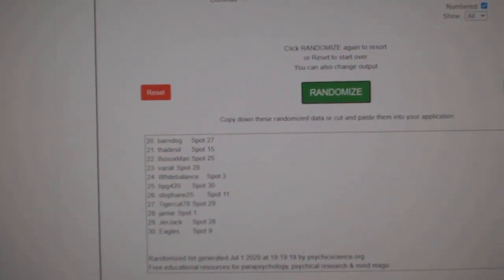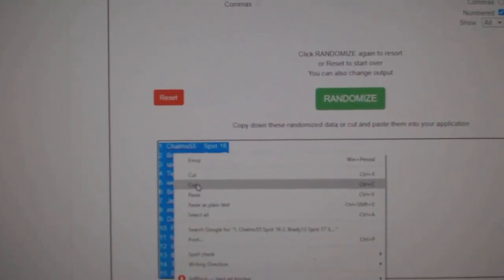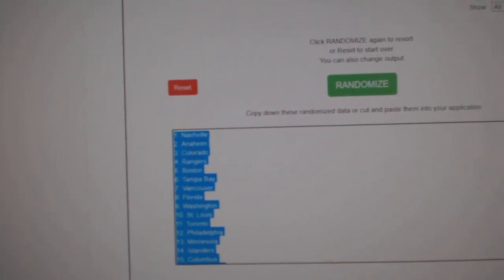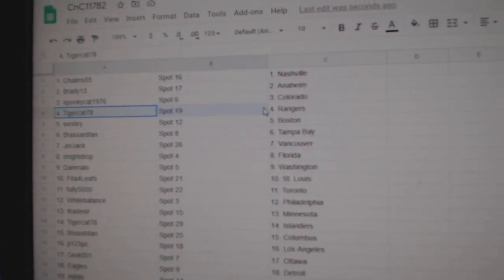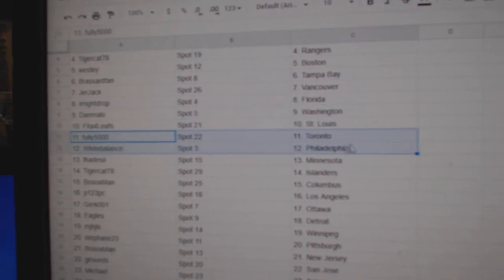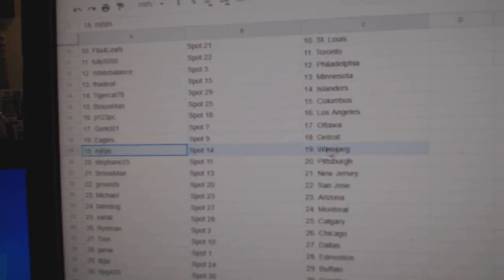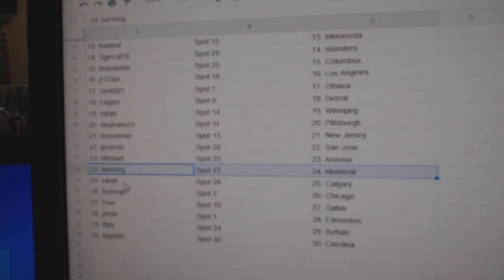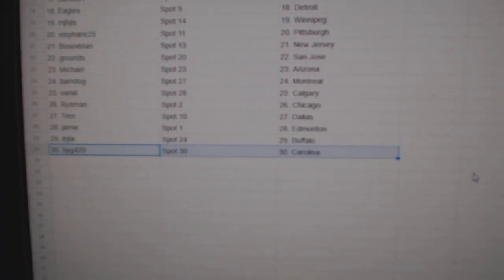Team Randoms - C&C GB #11,782